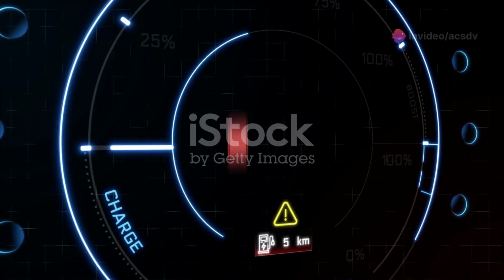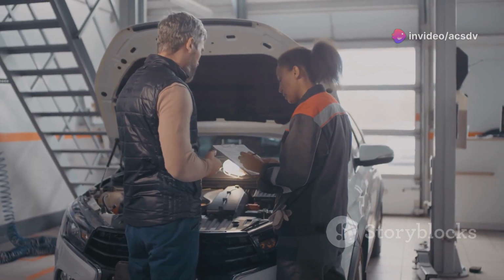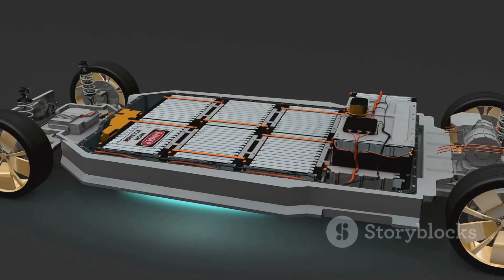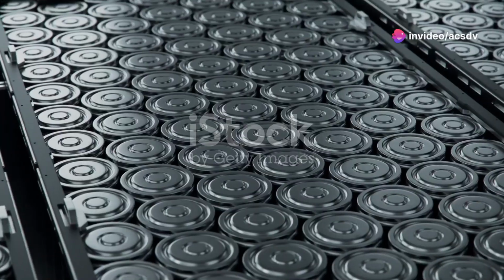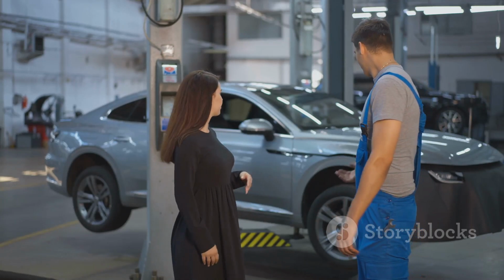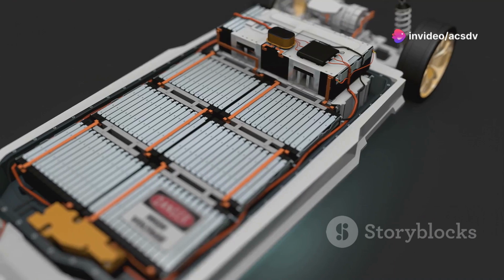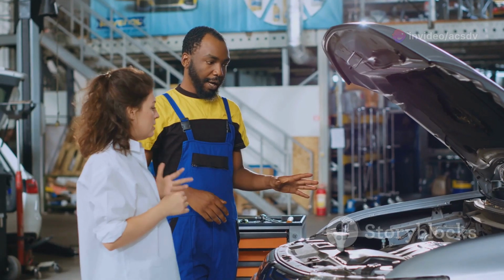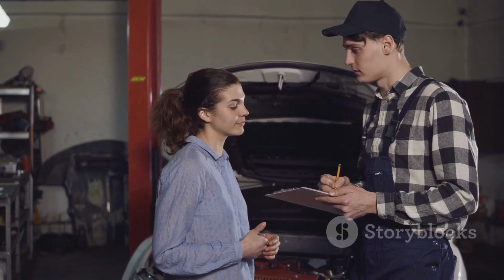Do You Really Need to Replace Your EV Battery? The Truth About EV Battery Repairs! 🔋🚗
Do you really need to replace your entire EV battery, or can you just fix the damaged part? In this video, we dive deep into the types of EV batteries—Cylindrical, Pouch, Prismatic, and Blade—and reveal what you should know before deciding on a full battery replacement. Avoid unnecessary costs and learn the insider secrets that every EV owner should know!

📲 Want more expert EV advice? Join our EV TECH community for the latest insights and support! 👉 Join our Facebook Group

Timestamps: 0:00 - Intro & What You’ll Learn
0:30 - Different Types of EV Batteries
3:15 - When to Replace vs. Repair
6:45 - Practical Tips for EV Owners